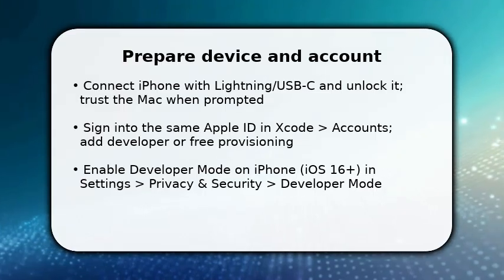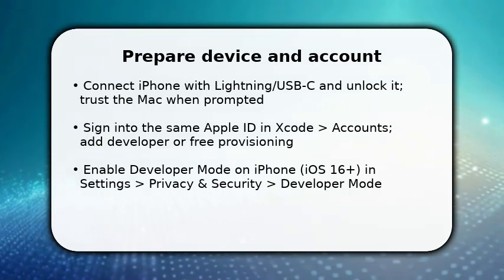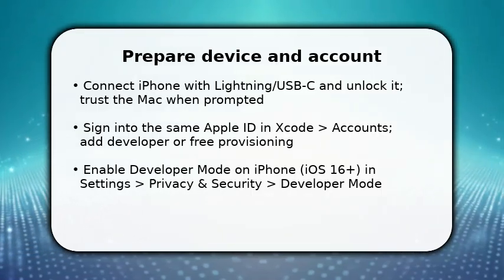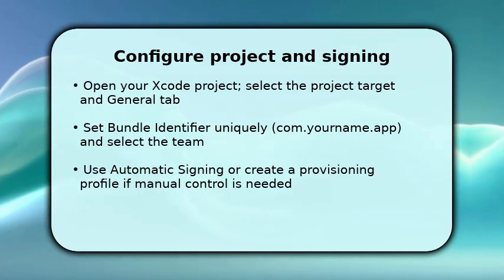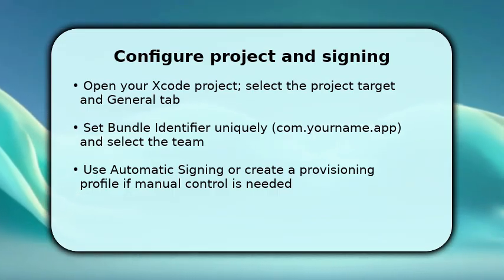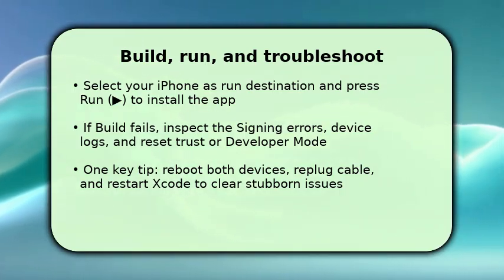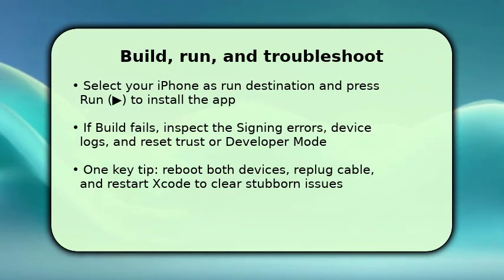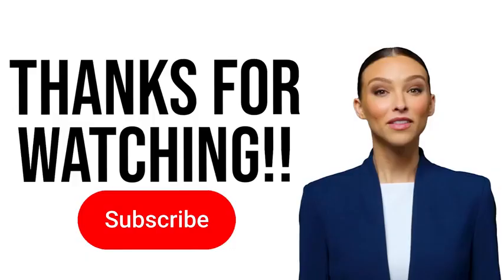How to Put Xcode App on Iphone - Step by Step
Learn the step-by extricate process of transferring an Xcode app to your iPhone with this comprehensive guide. From preparing both devices, through installation and troubleshooting common issues like compatibility checks or connectivity problems.